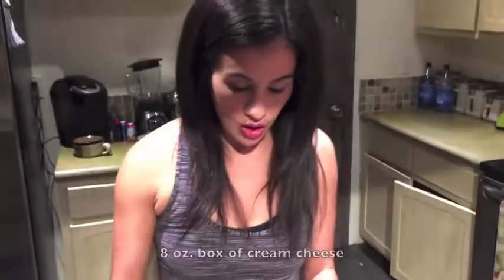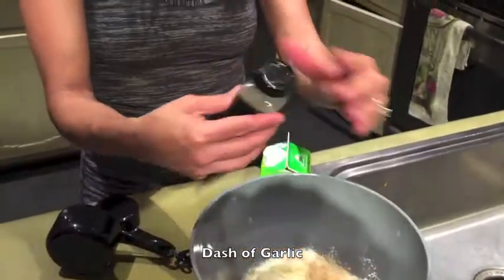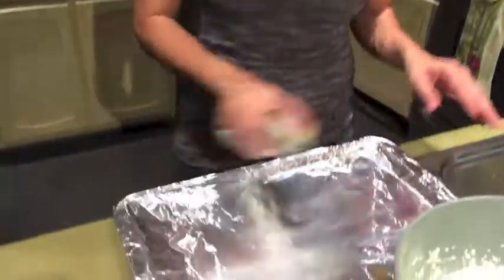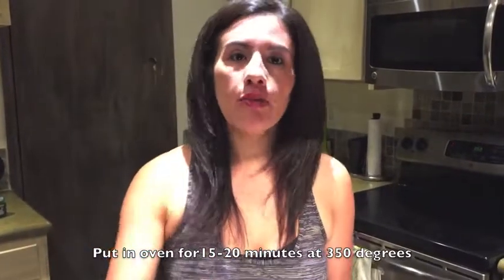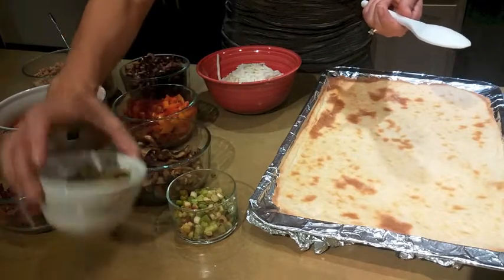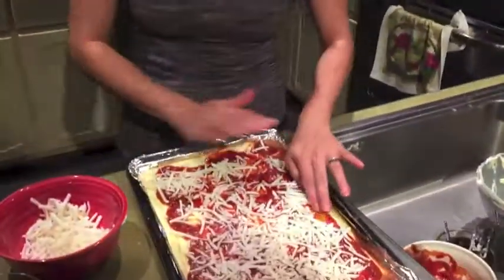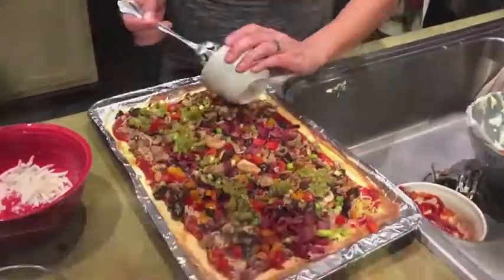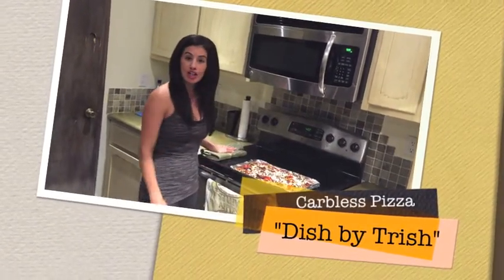Carbless Pizza "Dish by Trish"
Love pizza but hate thinking about all those carbs? Well Trish has a pizza that will help you keep the tastes you love without all those carbs. Dish by Trish "Carbless Pizza".

Homemade carbless pizza with those you love will sound great once you see Trish's Carbless Pizza crust video. Enjoy

For all your health, fitness and nutritional information join our team